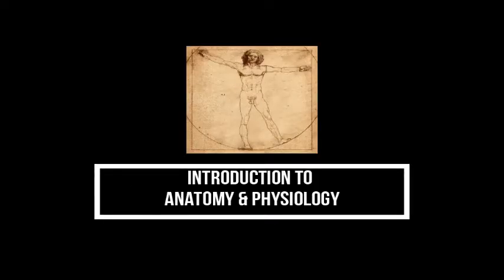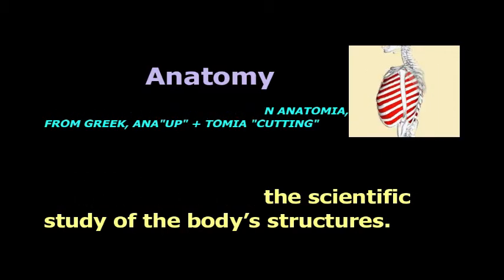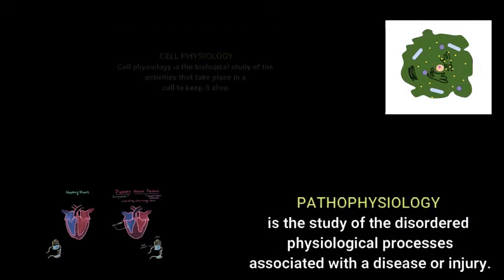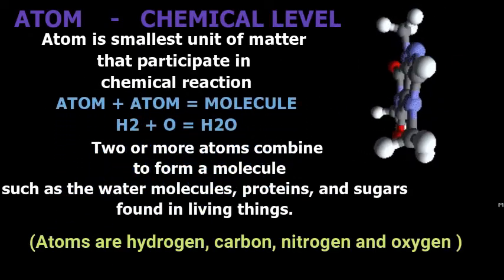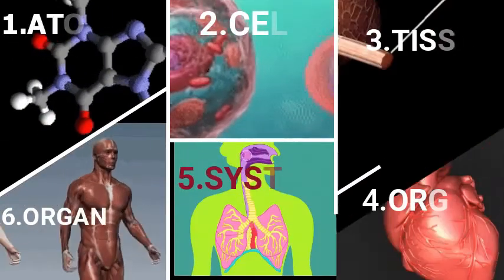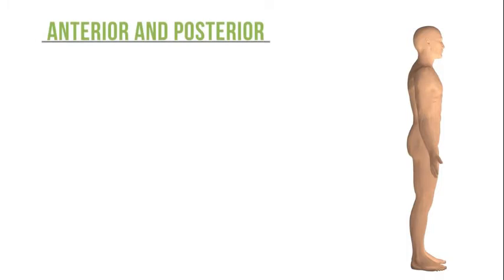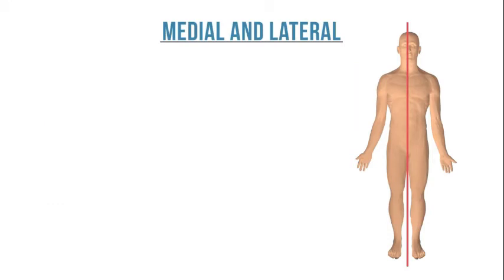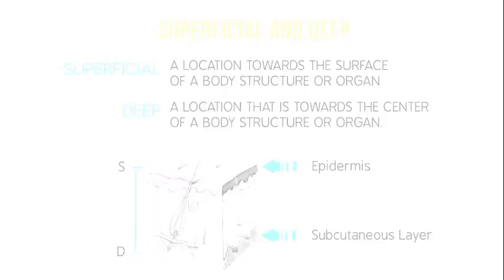Introduction to Anatomy and Physiology#Medical#Health Professionals Sports Coaches#Dr.D.Boopathy.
Explain history of Anatomy ,Definitions, level of structural organisation, Directional terms used for location of a body organ.